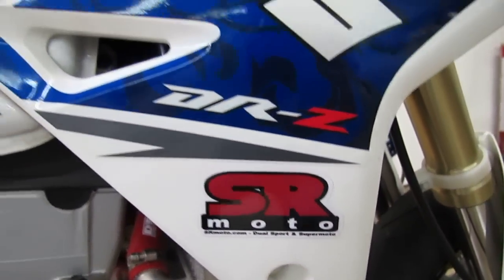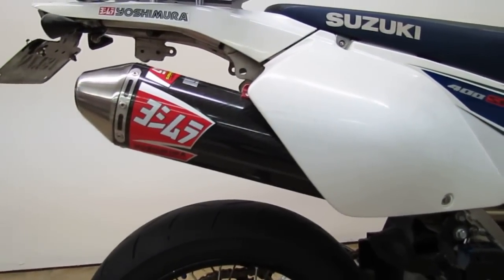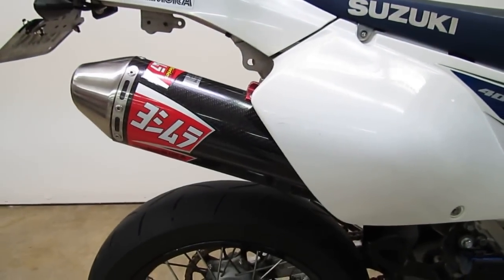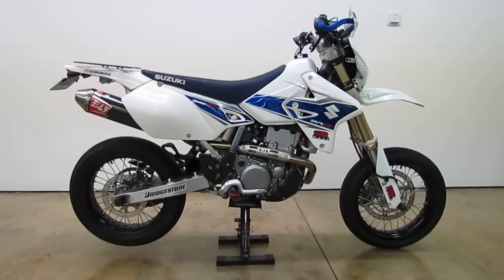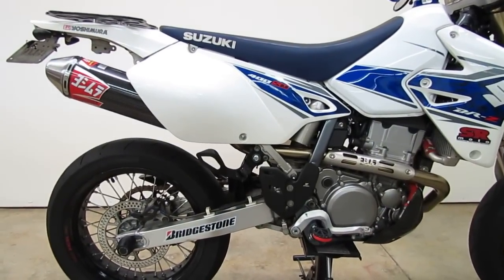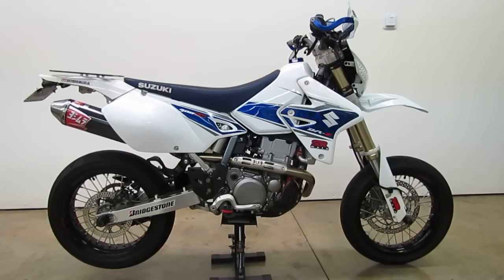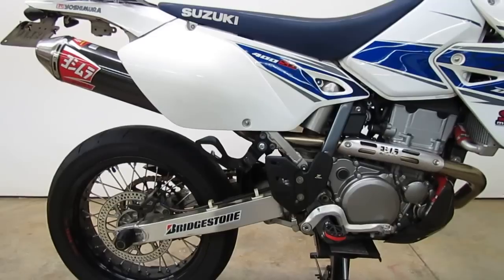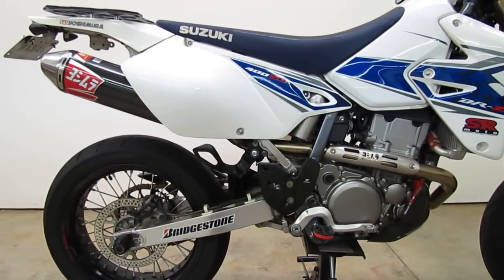Suzuki DRZ400S DRZ400SM Yoshimura RS2 Exhaust Package Review and Sound Demo by SRmoto.com